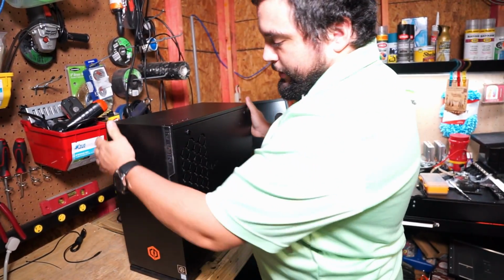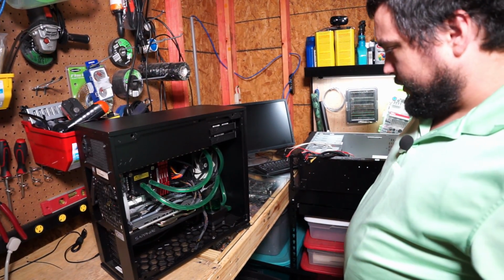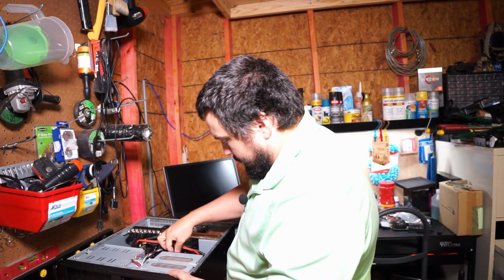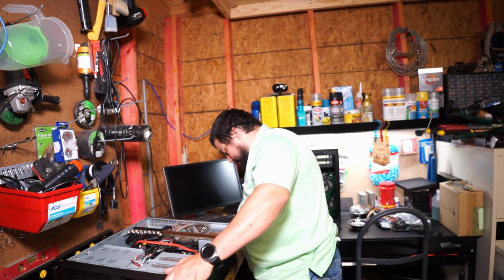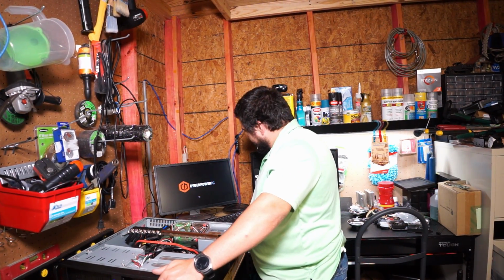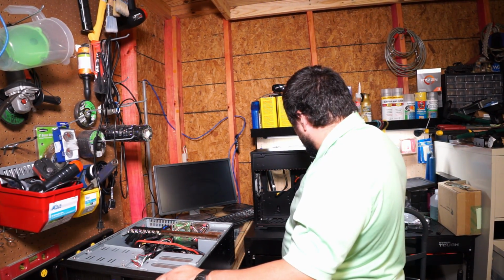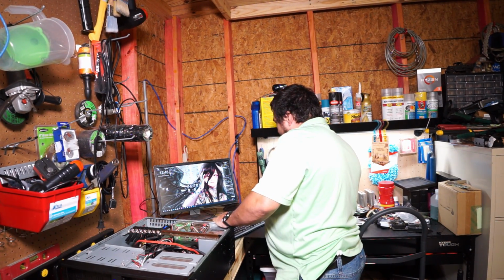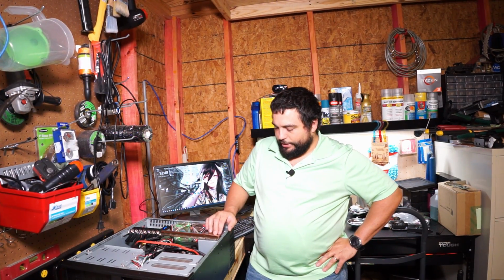I Missed an Important Feature! - Mobile Studio Project (part 2)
I completely forgot to include Bluetooth in my original mobile streaming/recording studio PC. I didn't want to use my newer PC for this setup, but it was necessary because it is the only system I have with Bluetooth other than my laptop, which was not powerful enough, and the workstation that I use in my office.

This all came together quickly and I will make an update after I get the chance to test it in an actual live stream this coming week.

(I was not asked to include this, but this guy is a legend and if you do not already know him, you need to)